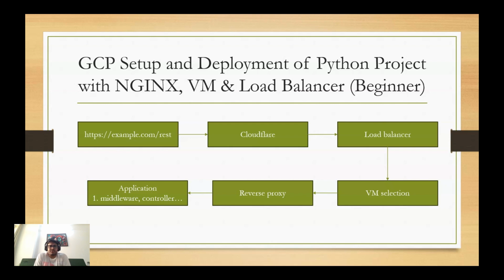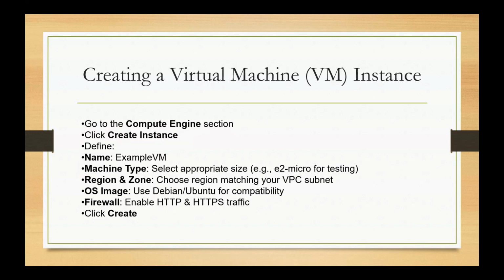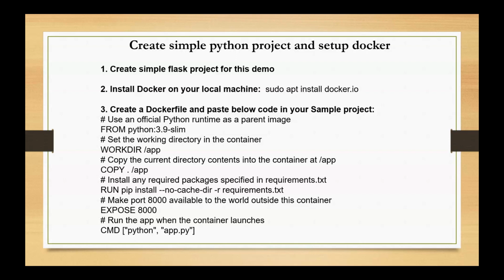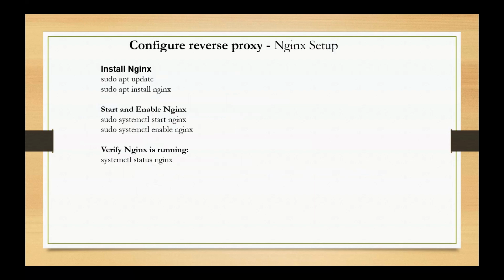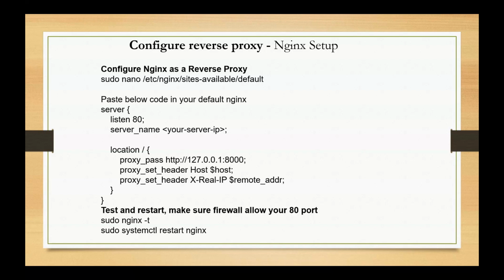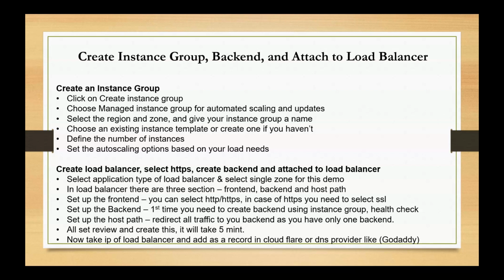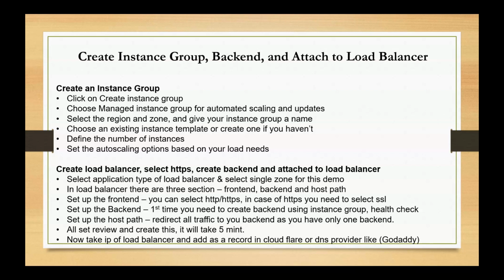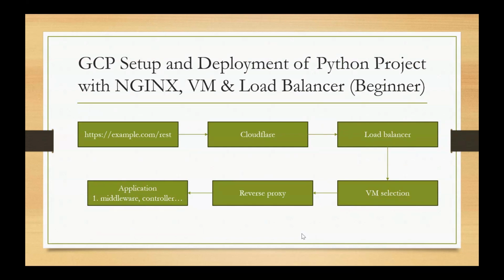Complete GCP Tutorial: Setup VPC, Deploy Python with Docker, Nginx & Load Balancer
In this comprehensive Google Cloud Platform (GCP) tutorial, we cover everything you need to get started with deploying a scalable web application from scratch. Follow along as we guide you through the following steps:

Create a GCP Account: Set up your Google Cloud account to access the platform.
VPC Setup: Learn how to create a Virtual Private Cloud (VPC) for network isolation.
VM Instance Setup: Set up a virtual machine to host your application.
Deploy a Python Project with Docker: Containerize and deploy a simple Python app using Docker.
Install and Configure Nginx: Set up Nginx as a reverse proxy for your app.
Create an Instance Group: Configure an autoscaling instance group for your VMs.
Set Up Load Balancer: Attach your instance group to an HTTP(S) load balancer.
Configure DNS with Load Balancer IP: Connect your domain to the load balancer via DNS providers like Cloudflare.
By the end of this video, you’ll know how to deploy a Dockerized Python project on GCP with a scalable infrastructure and load balancer, perfect for handling production-level traffic. Whether you're new to cloud computing or want to build scalable applications, this tutorial has got you covered.

📌 Timestamps:

0:00 Introduction
1:20 GCP Account Creation
3:45 VPC Setup
6:30 VM Instance Setup
9:50 Deploy Python App with Docker
14:00 Install and Configure Nginx
18:10 Create Instance Group and Configure Scaling
22:30 Set Up Load Balancer
27:15 Connect Load Balancer to DNS (Cloudflare)